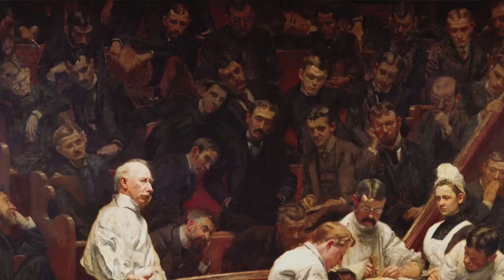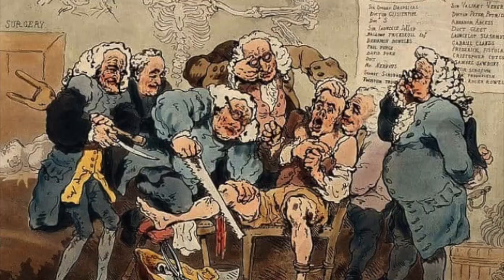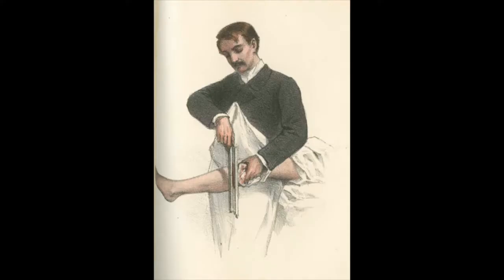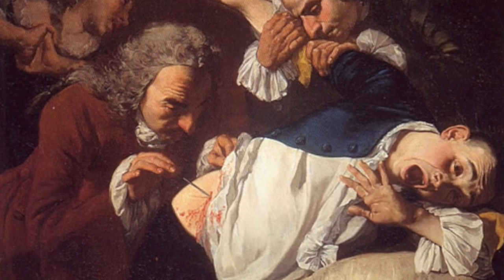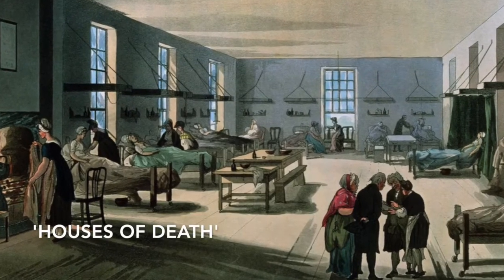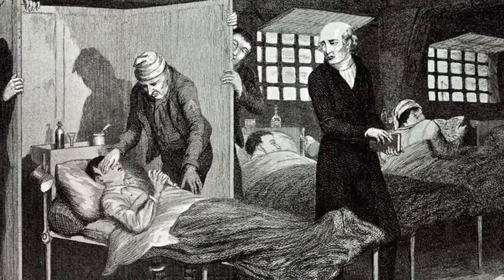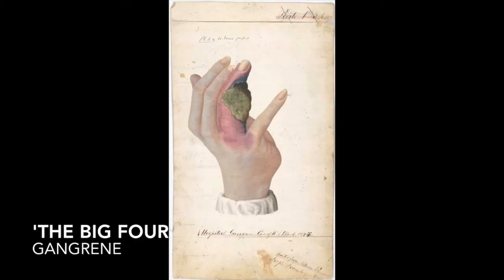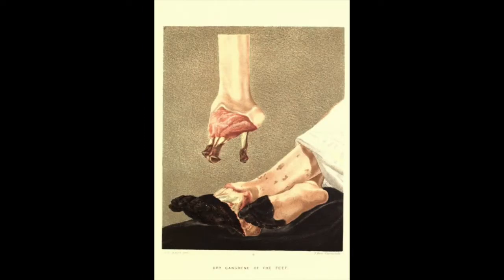Guts, gore, and the Surgical Revolution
Most importantly I wanna thank Dr Lindsey Fitzharris whose book 'The Butchering Art' is the main source for this video and also one of my favourite books ever. Dr Fitzharris if you're reading this thanks for being my role model as an aspiring historian, you are absolutely badass. xxx

SOURCES USED:

The Butchering Art, Lindsey Fitzharris, 2017

The Victorian Revolution in Surgery, J.T.H Connor, 2004.

The Scientific Revolution in Victorian Medicine, A.J. Youngson, 1979.
Hospital Infection Yesterday and Today, Mary Barber, 1961.